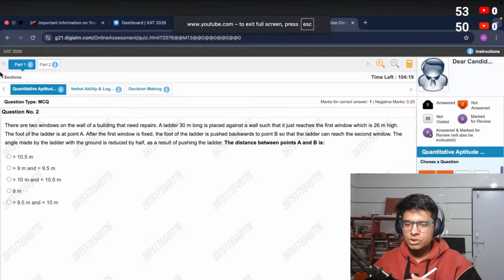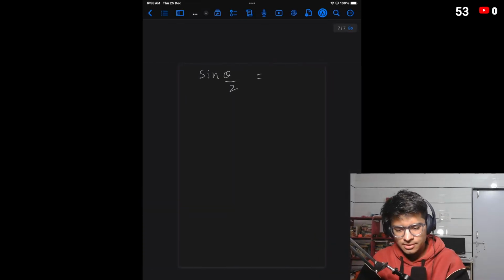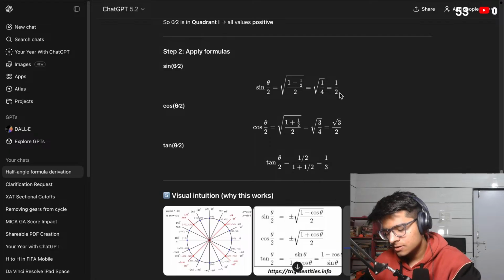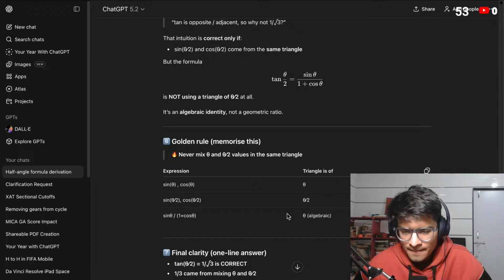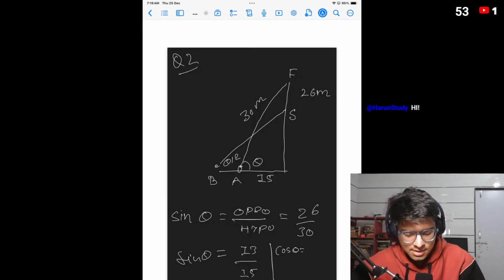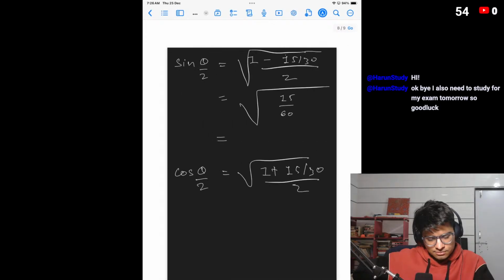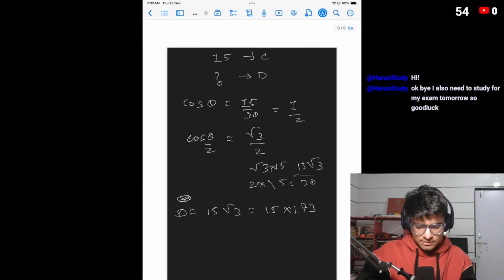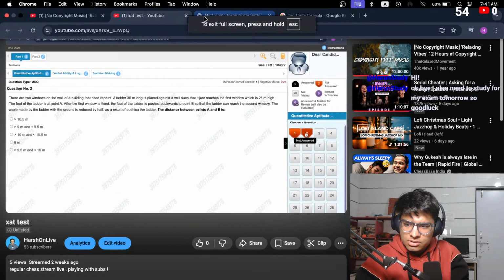Do you also find maths tough?